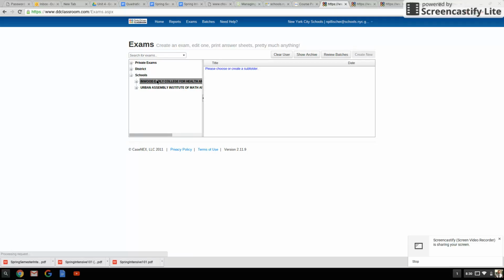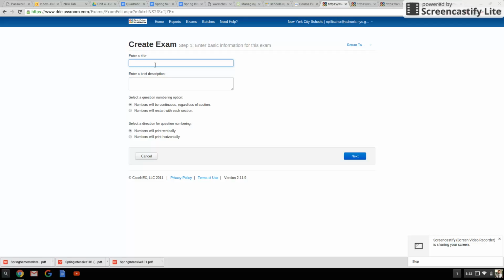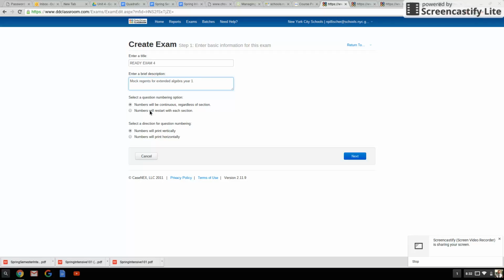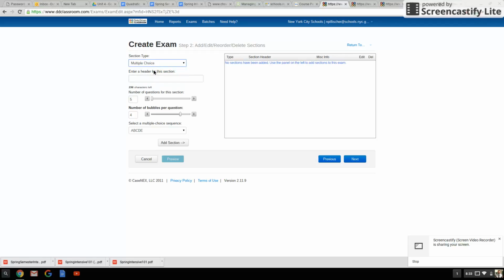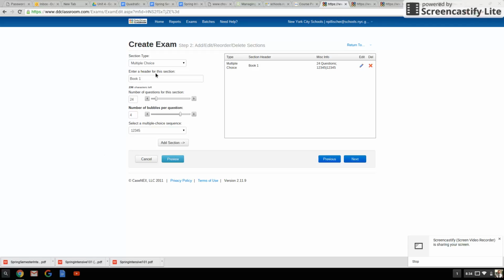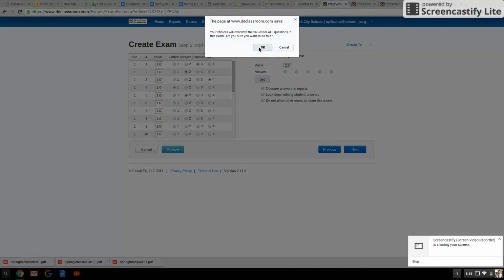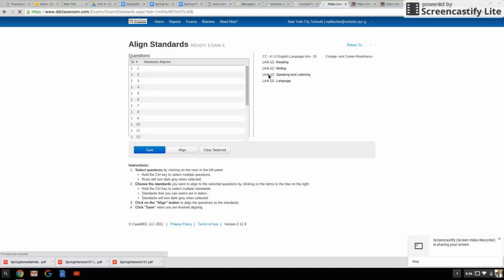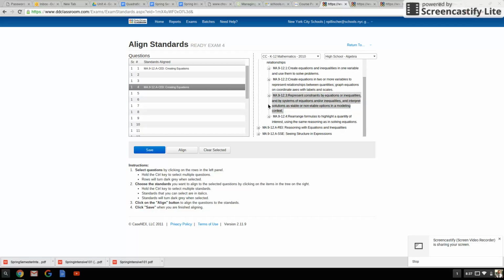DDC Exam Portal Video 1